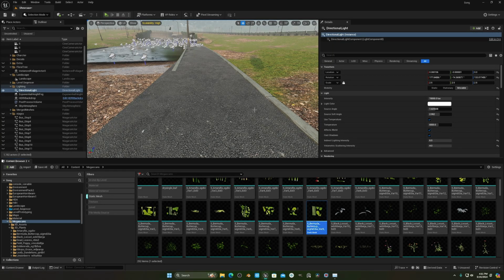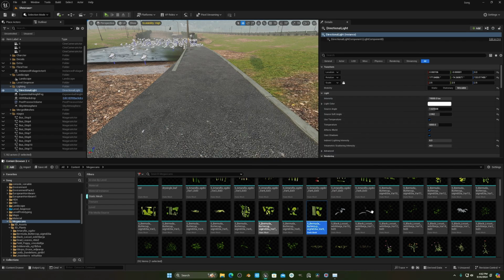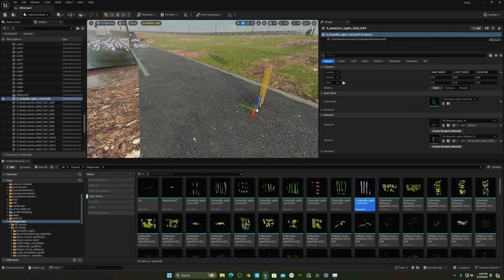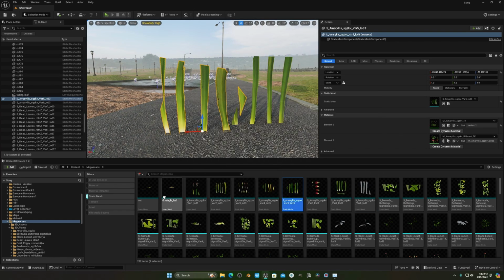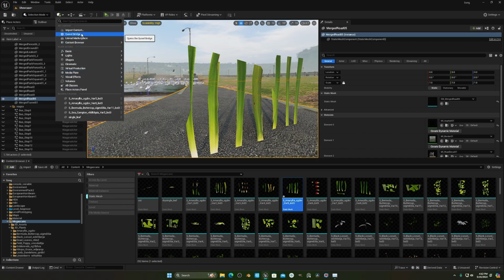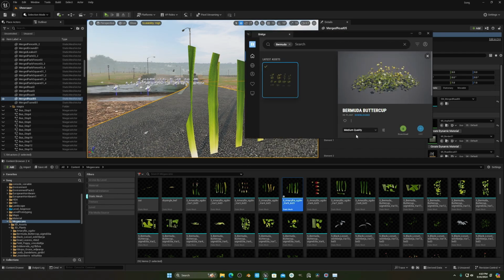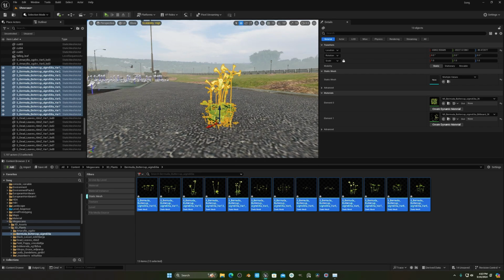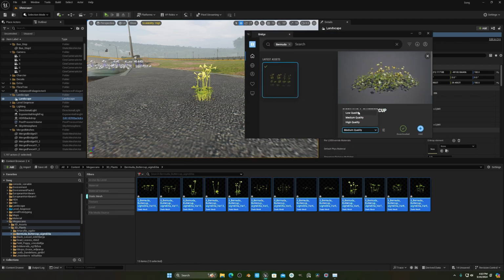Fix This Unreal Engine 5 Foliage Issue.....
My 3D STORE "Resolve Mega Scan Foliage Issues in Unreal Engine 5: Easy Fixes! 🌿🛠️ Encounter common problems with Mega Scan foliage in UE5? Don't worry! This tutorial guides you through quick and effective solutions to troubleshoot foliage issues. Whether it's optimization, texture problems, or placement errors, learn how to overcome these obstacles and enhance the visual quality of your scenes effortlessly. Say goodbye to frustration and hello to seamless foliage integration in Unreal Engine 5!